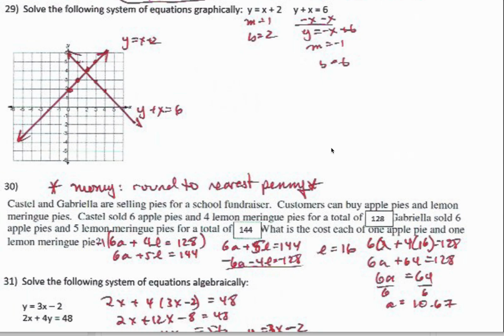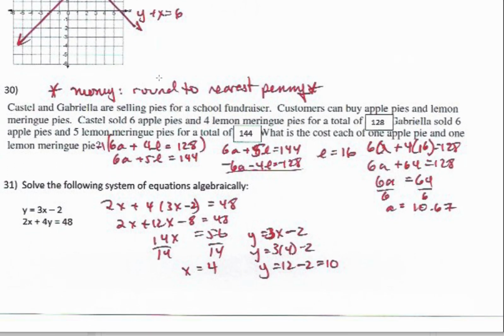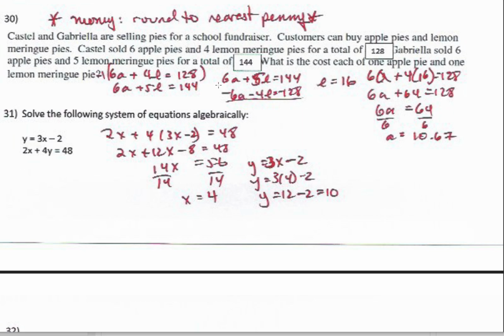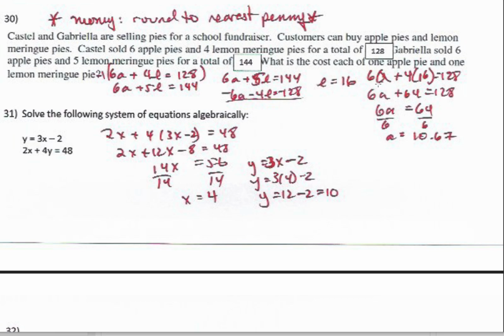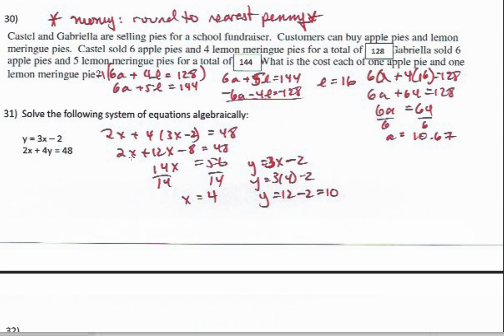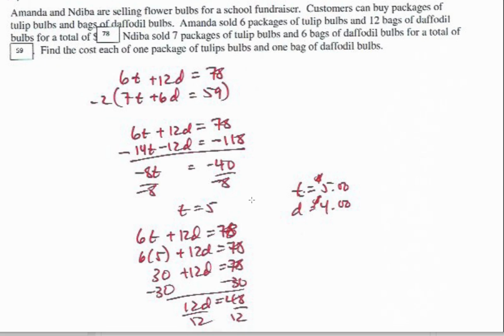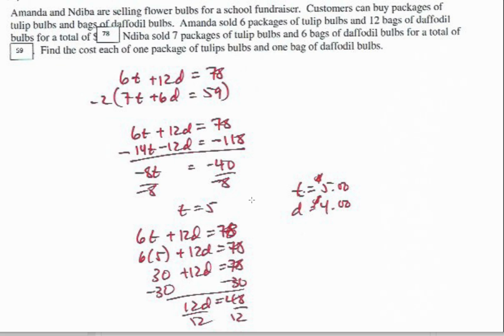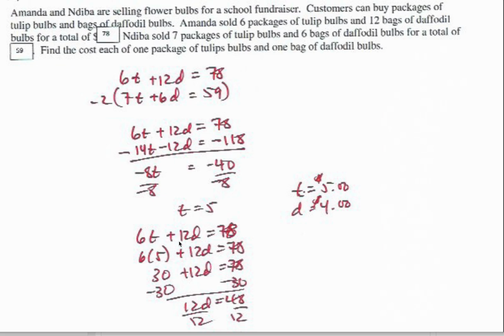Final Review 3 MTH 1000 Video 3 Numbers 28 31